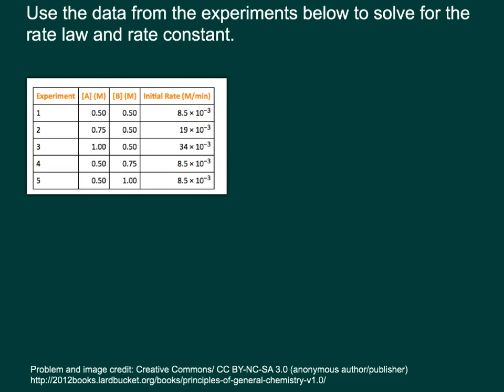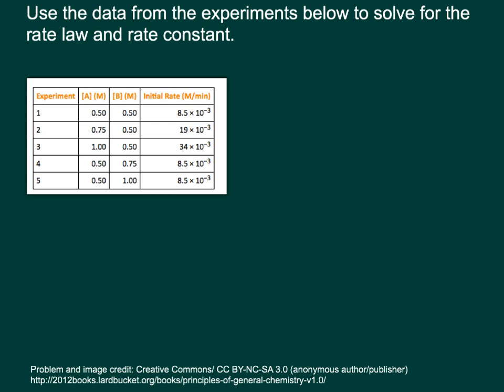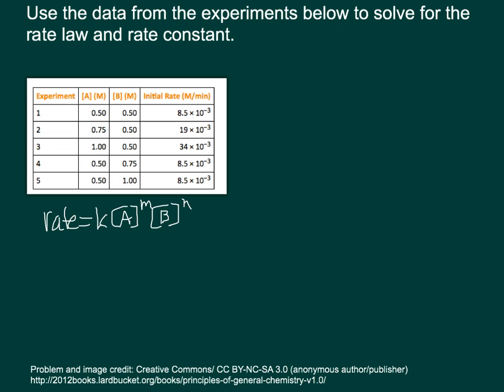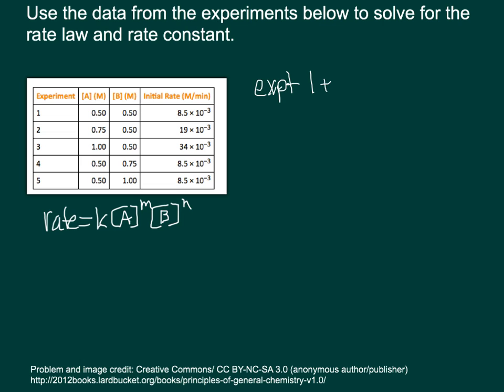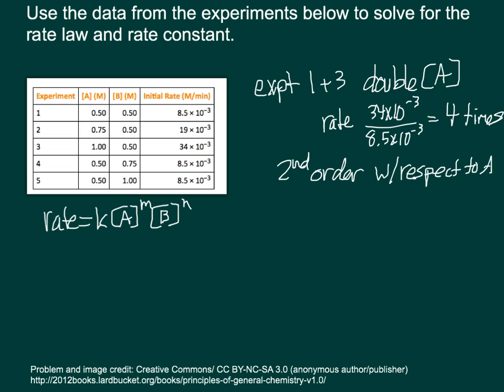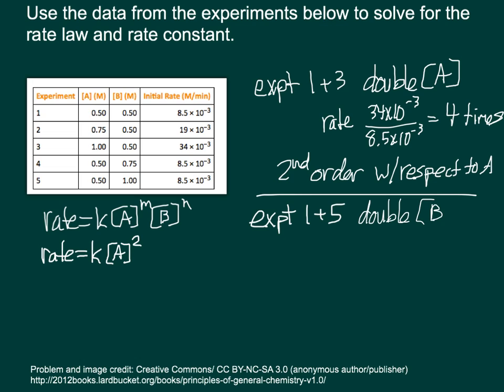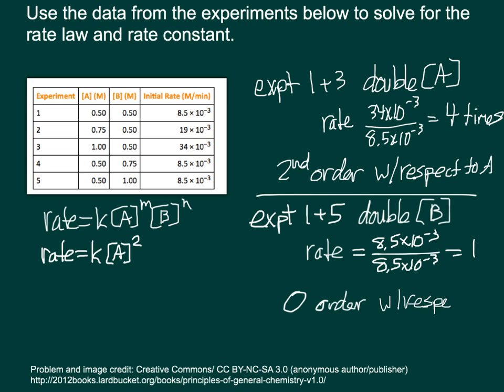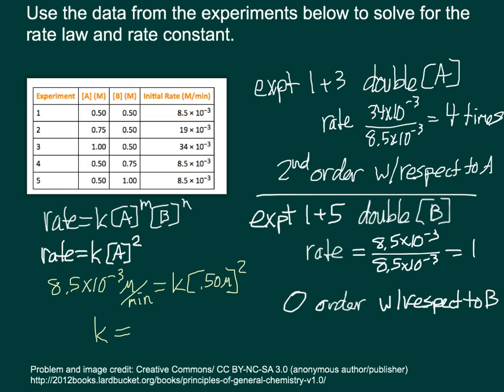13 kinetics rate law by initial rates